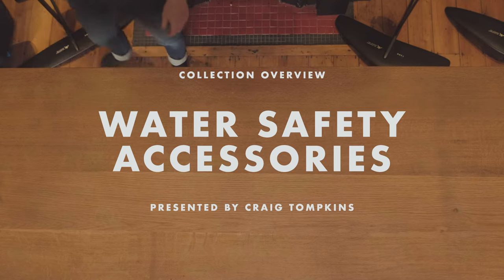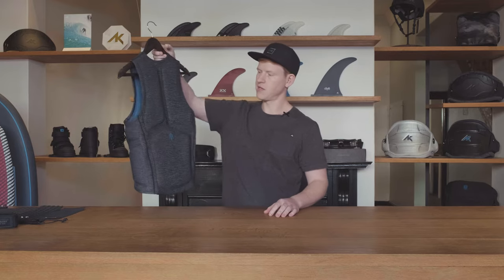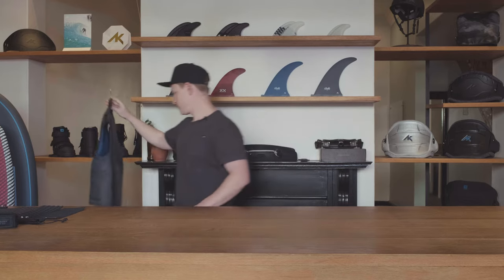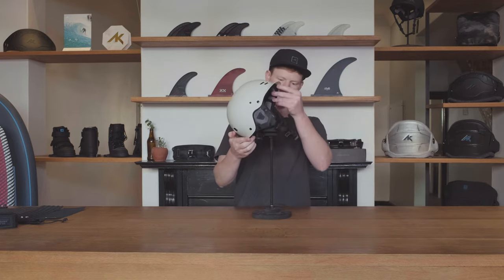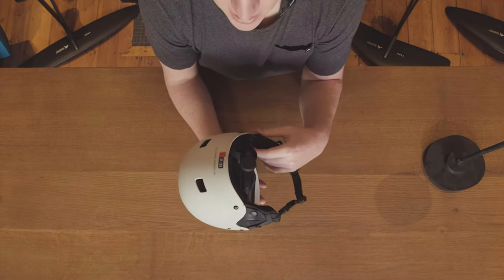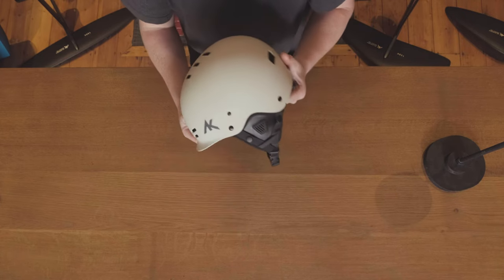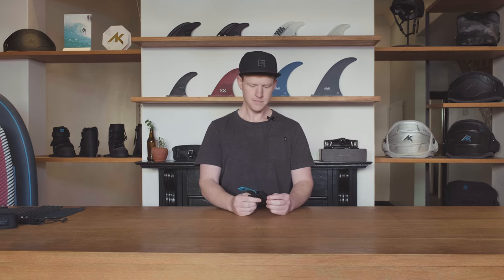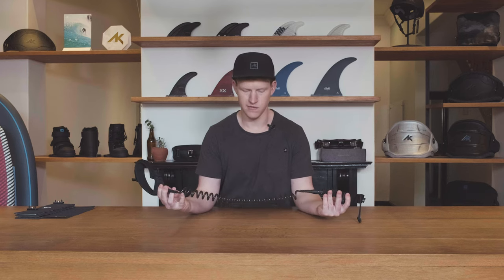AK Water Safety - Collection Overview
Water Safety

Whether you’re getting into the sport, racing, or hitting features, you’ve got to look after yourself, and safety gear is an important part of your quiver. You can’t control the conditions, but you can prepare for them, and the CE Certified Riot helmet and CE Floatation Vest have got you covered.

The all-new Riot impact vest features foam shock panels in a highly flexible package, providing added protection to the upper back and rib cage, making it perfect for wake, kiting, and foil surfing. Working in conjunction with the ergonomic panel layout, the side-entry zip closure removes the bulk from the chest panel for added flexibility and a snug fit.